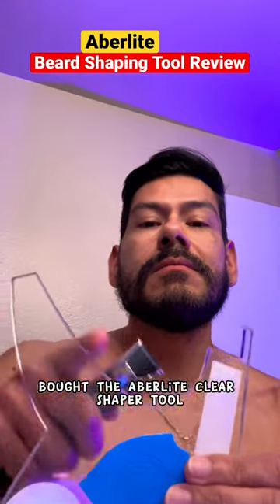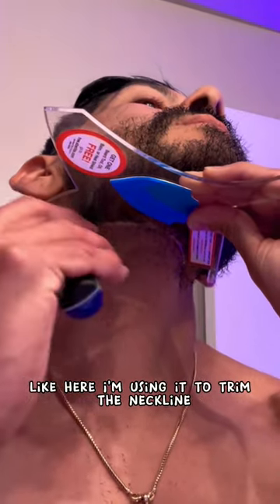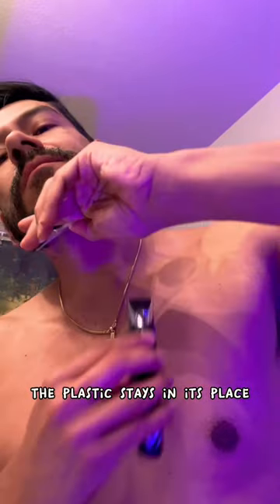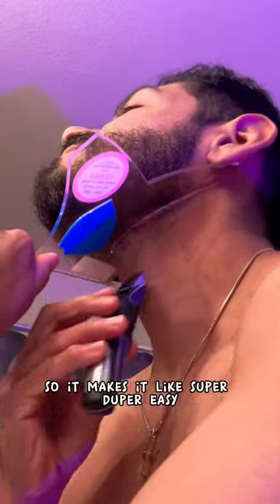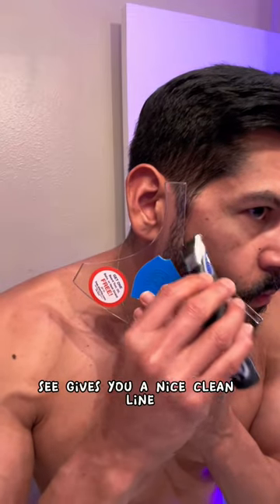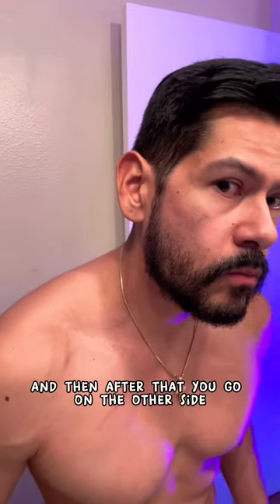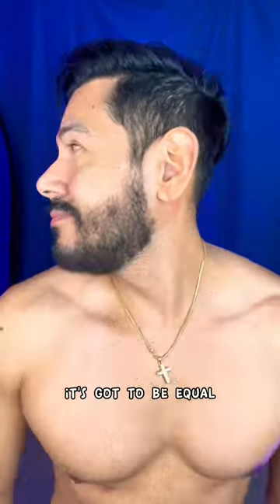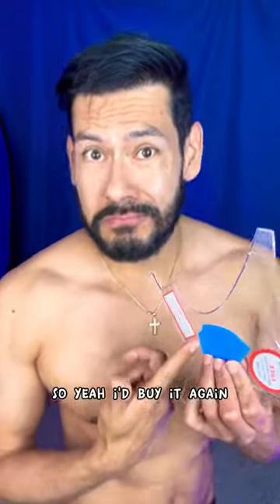Aberlite Beard Shaper Review in 1 minute